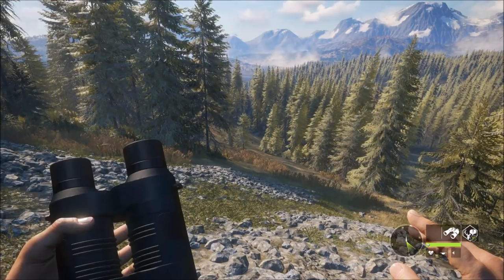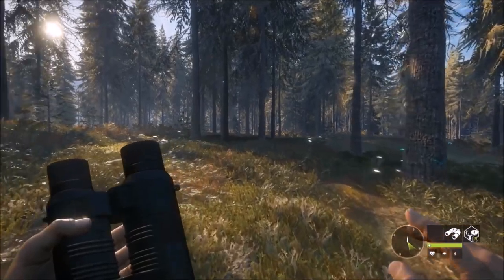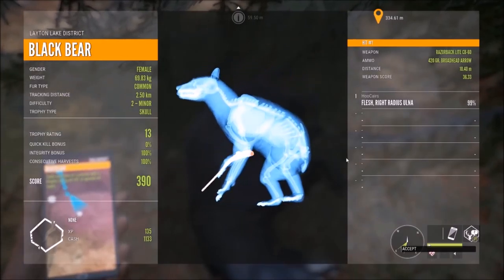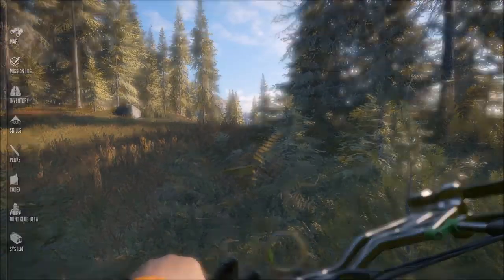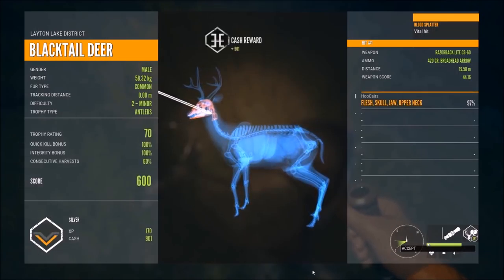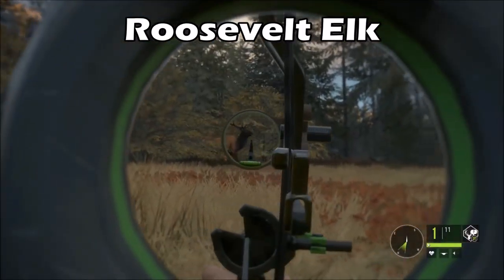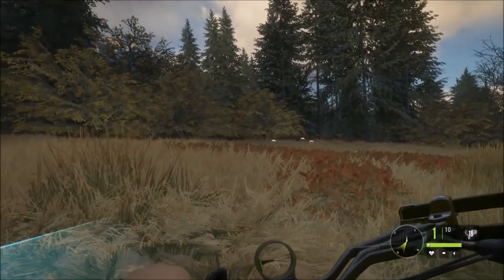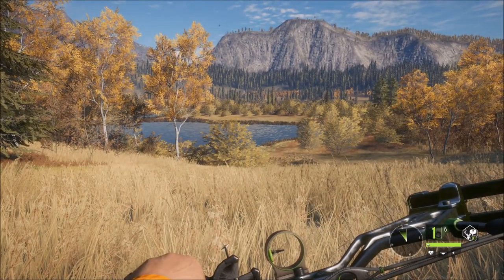CALL OF THE WILD Hunting Game - Layton Lake Bow Hunt - Monster Moose - Piebald Deer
The Razorback CB60 bow goes to Layton Lake without a sight and zeroing perk to hunt all species just like we did in Hirschfelden. Monster Moose and Piebald Whitetail found!